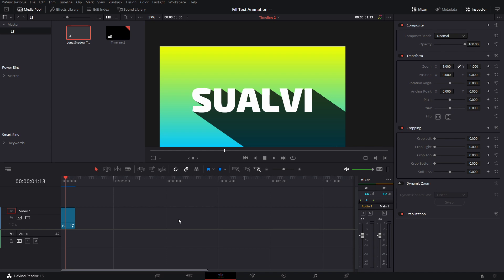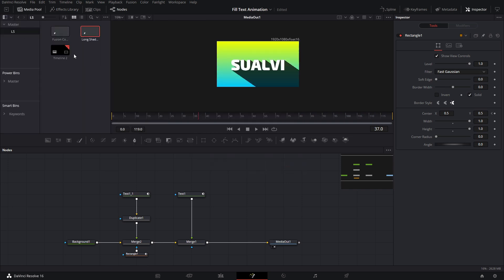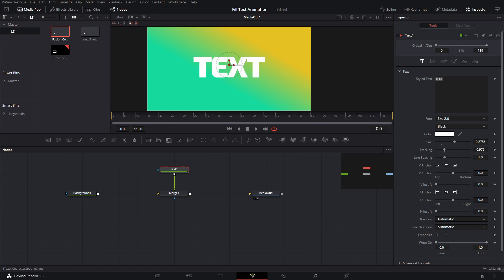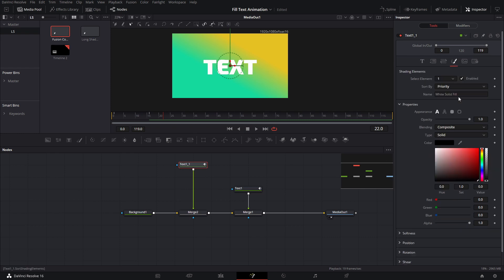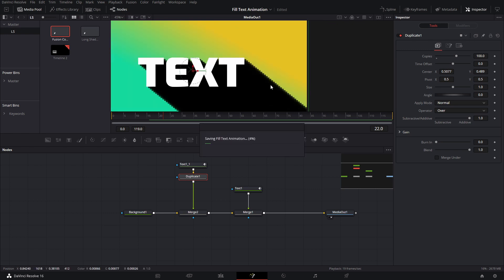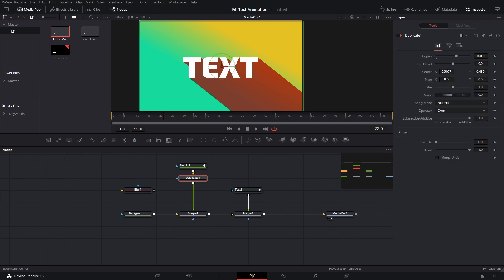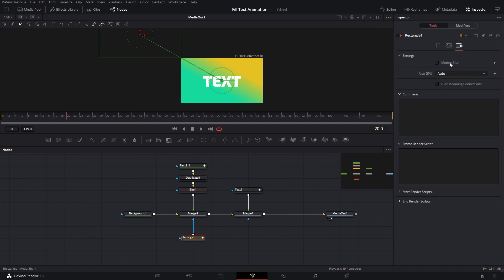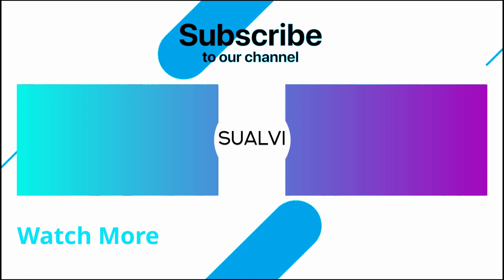Long Text Shadow Effect In Davinci Resolve 16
Hey guys! In this video I am going to show you one way to create this populart text effect in Davinci Resolve 16. The long shadow text effect.

Check a bunch of cool stuff on my website.